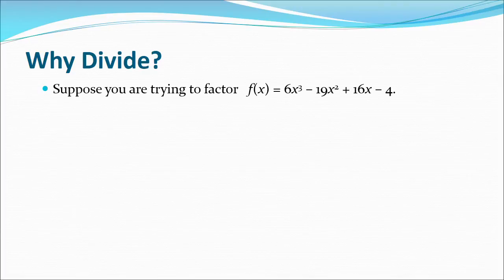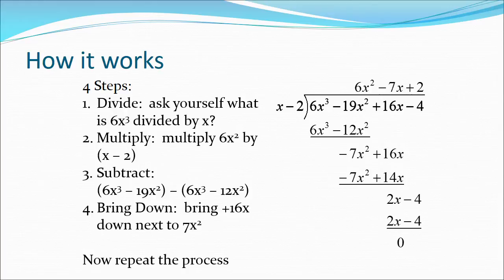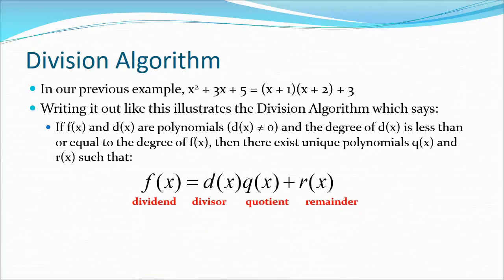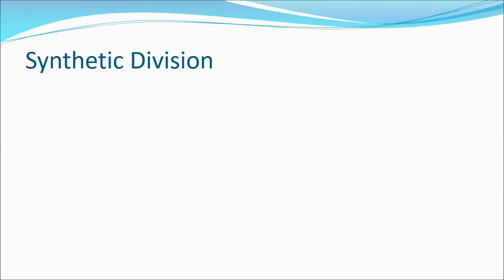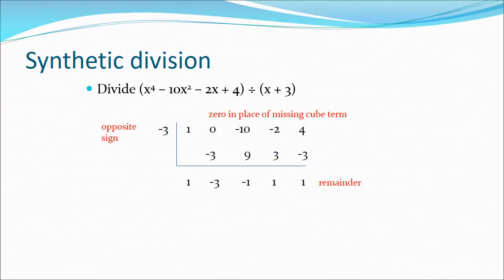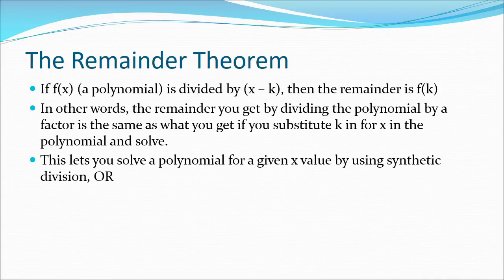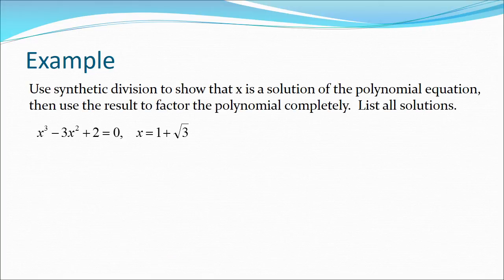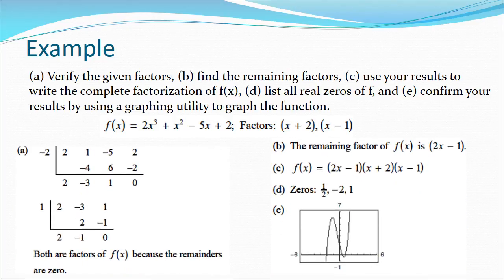Alg3 3 3